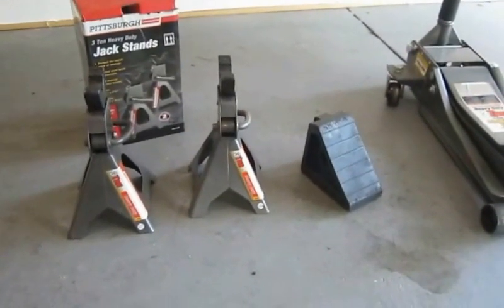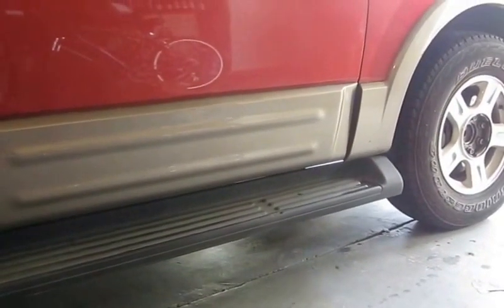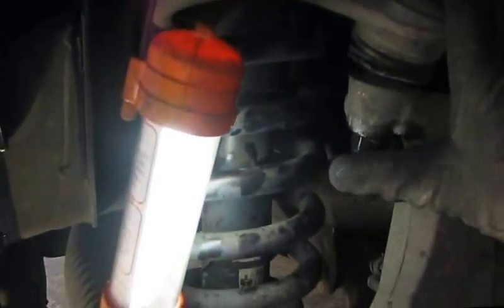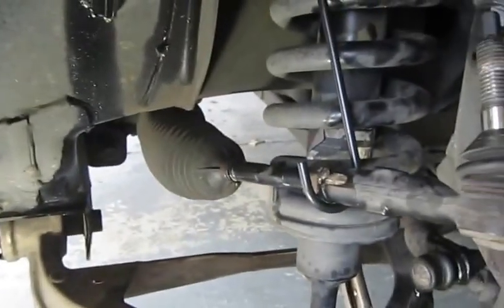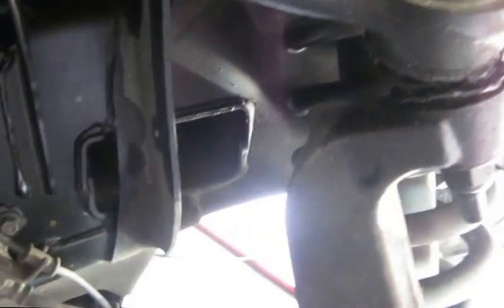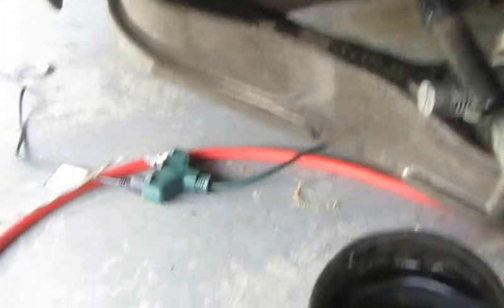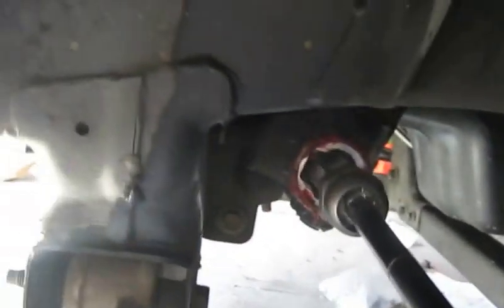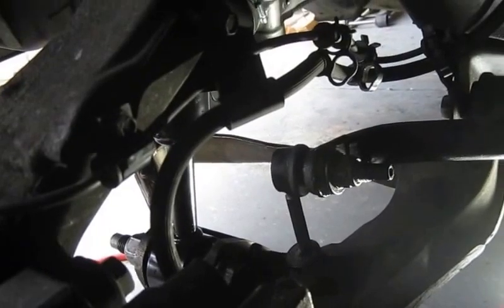Expedition Front End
2003 Ford Expedition Front End. Replace upper control arms, inner and outer tie rods, sway bar links, strut towers.